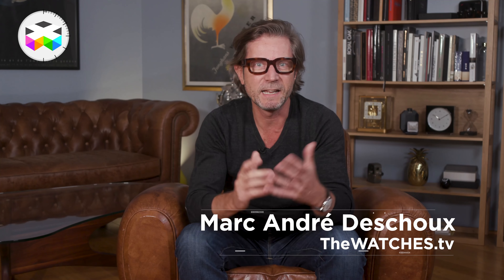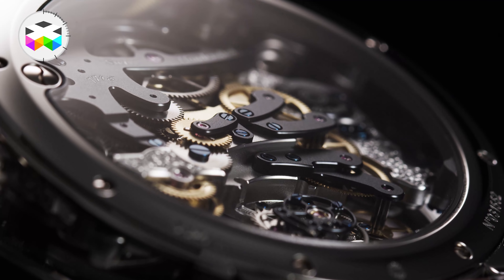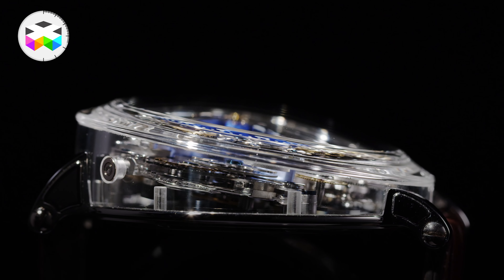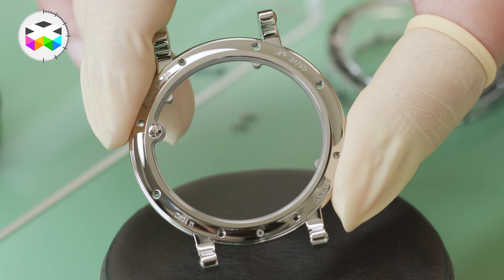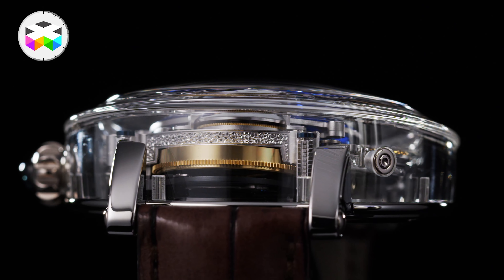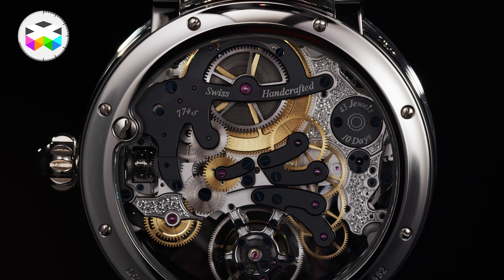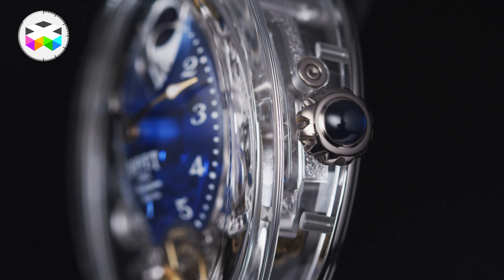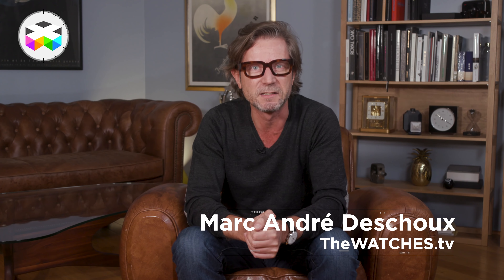Focus on the Bovet Récital 26 Brainstorm One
In today's video we come back on a very impressive timepiece seen a bit earlier this year, the full sapphire Bovet Récital 26, knows as the Brainstorm One. We had the great opportunity of filming some behind the scenes of its making and I seriously think that it's just a very sweet and nice way to close up in style our watchmaking coverage of 2019.

This timepiece is not yet another sapphire example of what we have seen over the last few years, as it presents some true originality, not mentioning exposing in a rather flamboyant movement.

Enjoy & Viva Watchmaking